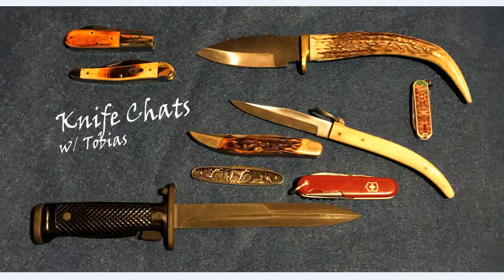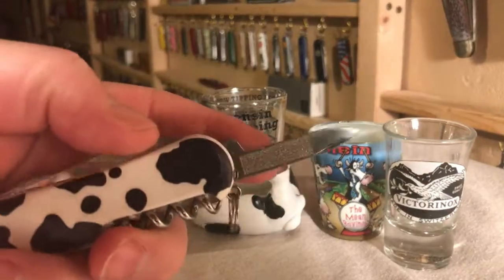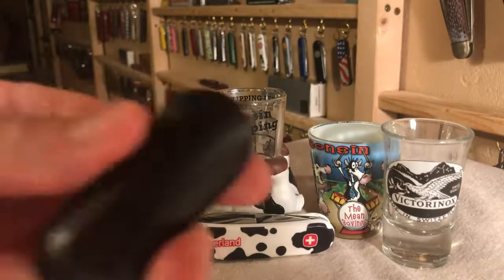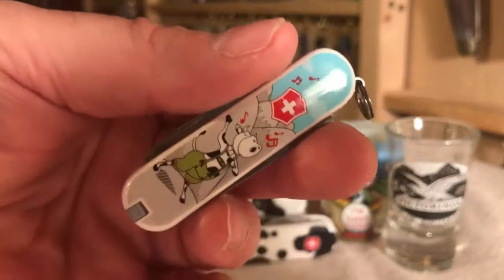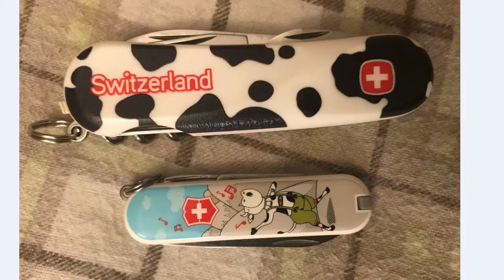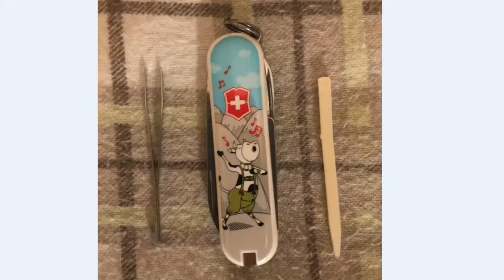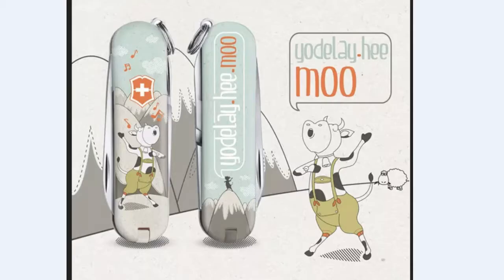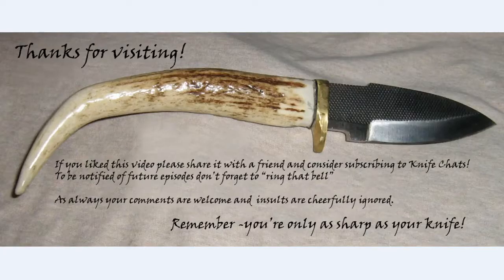Victorinox 2015 "Yodelay-Hee-Moo" Swiss Army Knife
The Yodelay-Hee-Moo is a 2015 Limited Edition Victorinox Classic SD Swiss Army Knife with colorful scales featuring a yodeling cow!  If you love cows and love Swiss Army Knives, it is a must have knife!